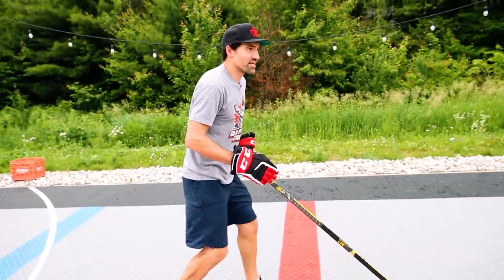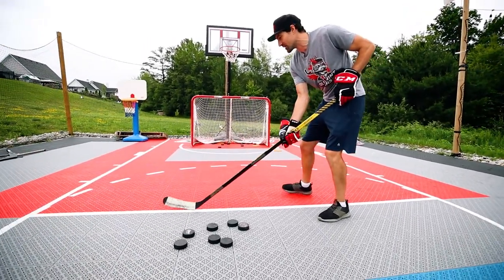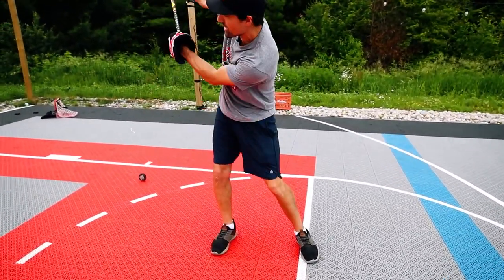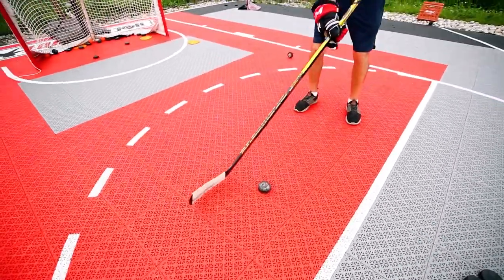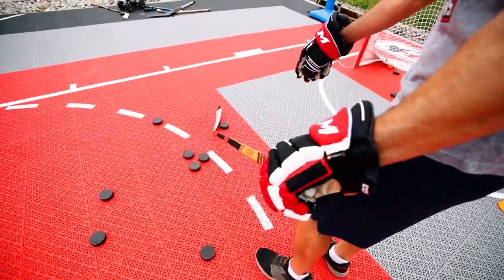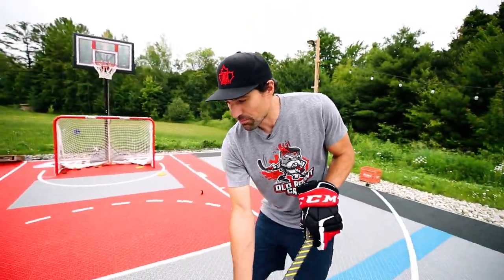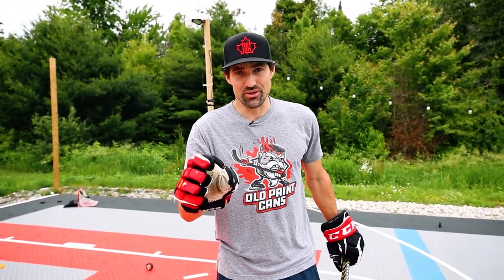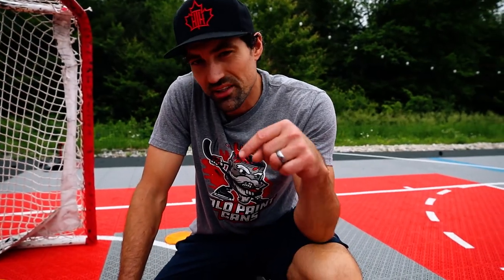Why your Backhand SUCKS!